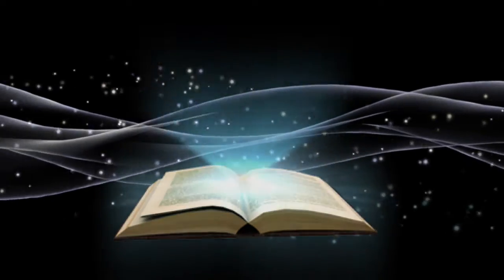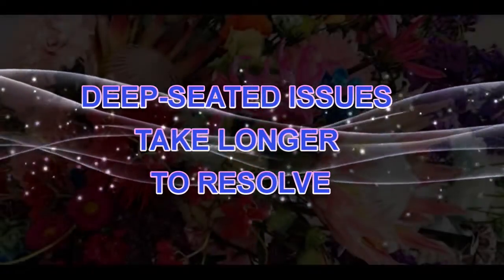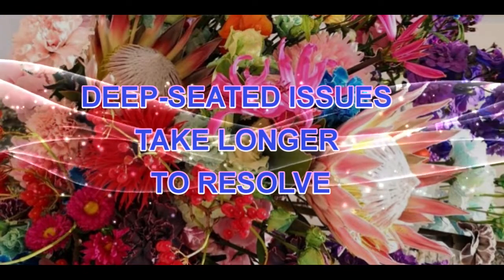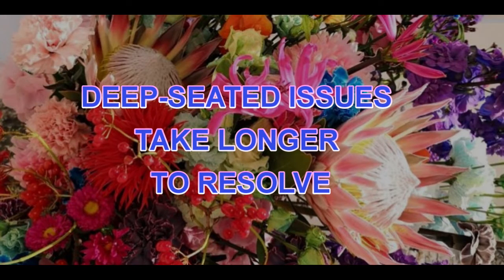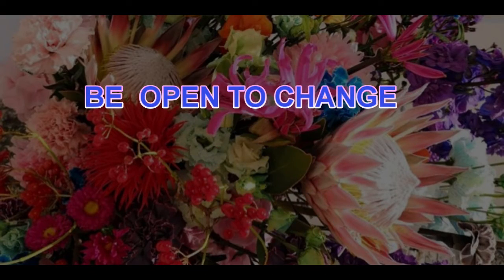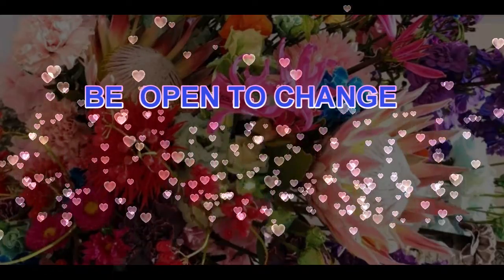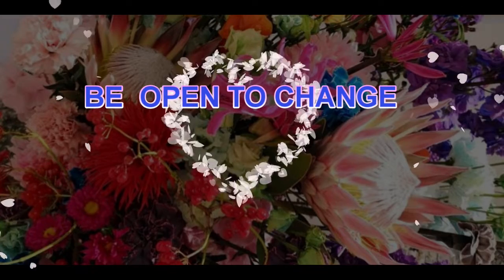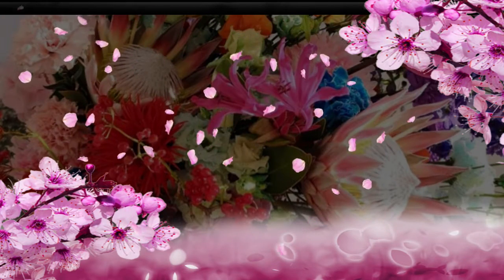TESTING FOR FLOWERS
TESTING FOR FLOWERS instructs you on how to test each individual flower to find the list of flowers that address your spiritual imbalances. TESTING FOR FLOWERS allows you to assemble the specific Path of Flowers you need to release old programming and reestablish your spiritual being as it was when you entered this world. TESTING FOR FLOWERS will lead you onto the exact path you need for spiritual transformation to begin your life anew.
Also watch:
UNDERSTANDING THE NUTS & BOLTS OF FLOWER ENERGY